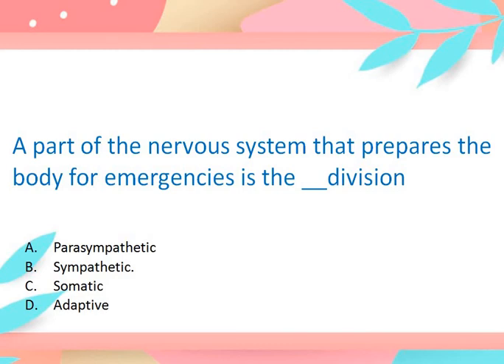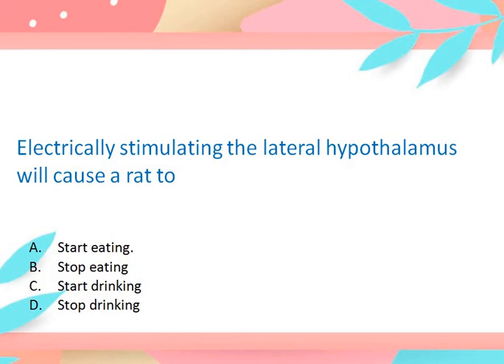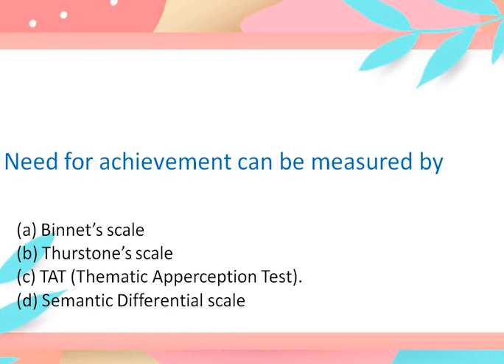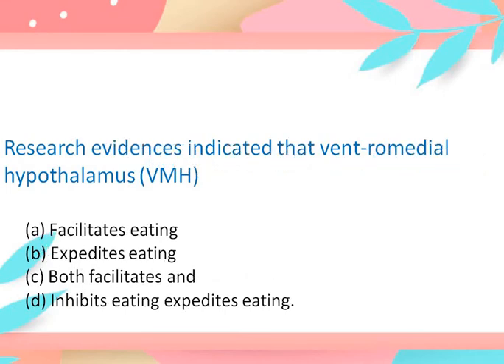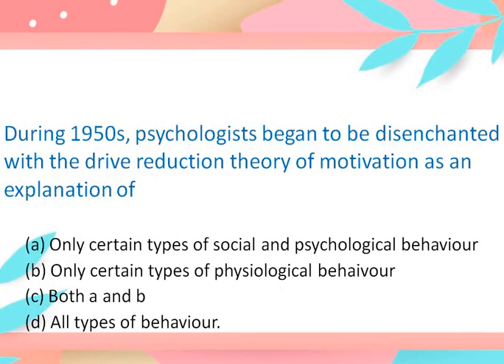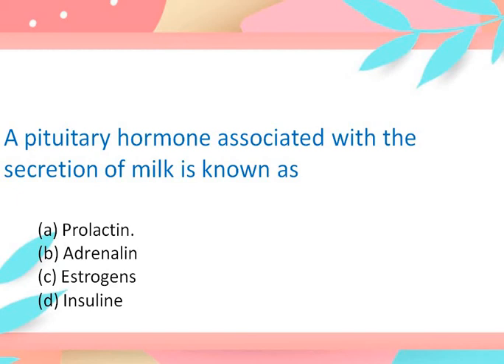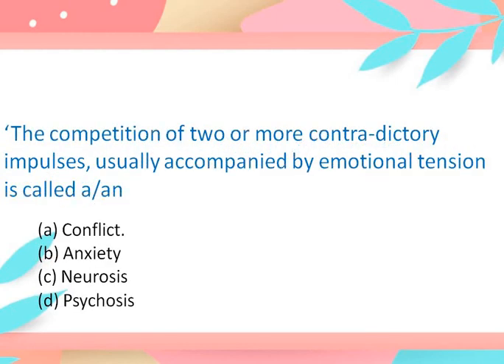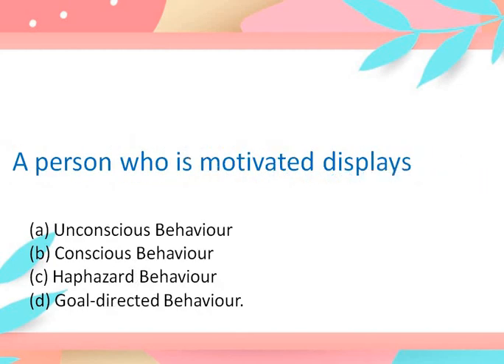" MOTIVATION " LECTURER PSYCHOLOGY 2022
MCQs with QUESTION ANSWER  on  " MOTIVATION   "
 PREPARATION FOR LECTURER EXAM 2022